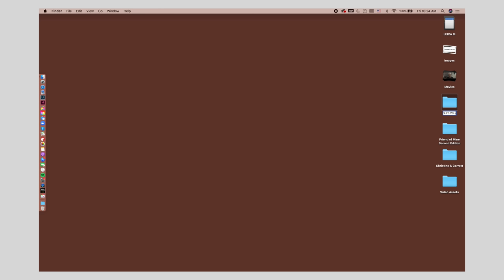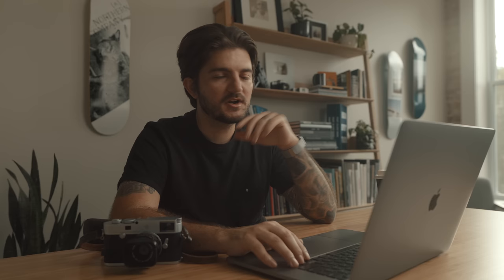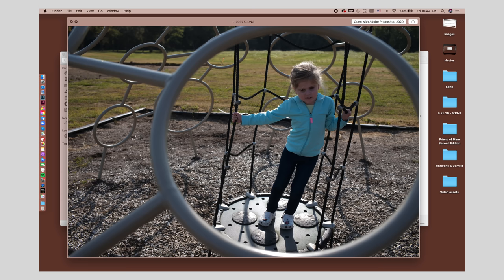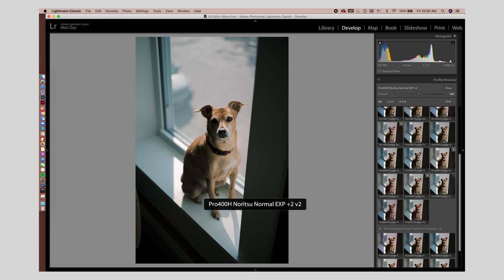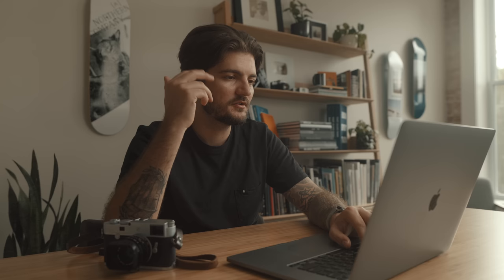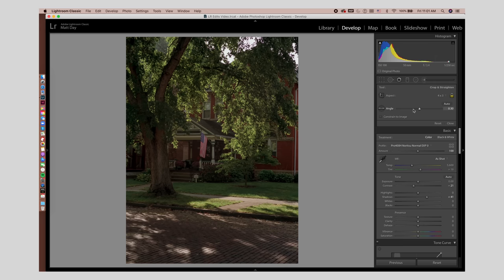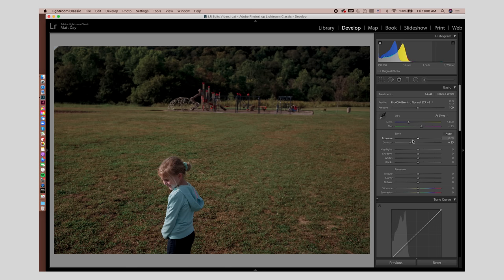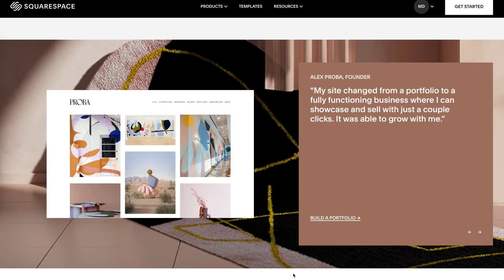developing digitally | edit with me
Editing some photos from the last few weeks with my Leica M10-P.